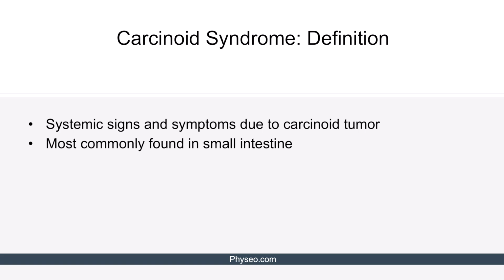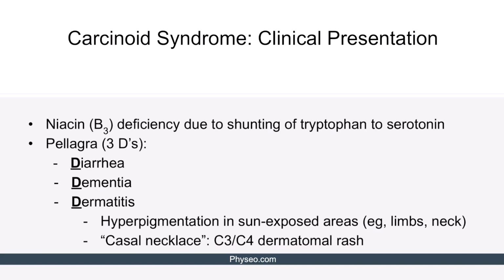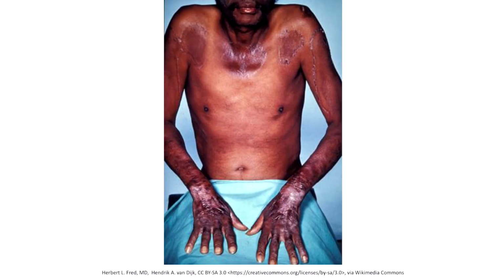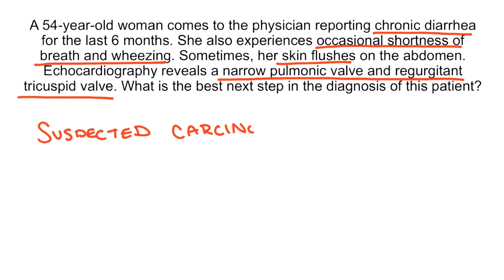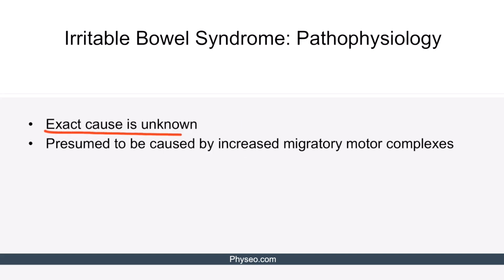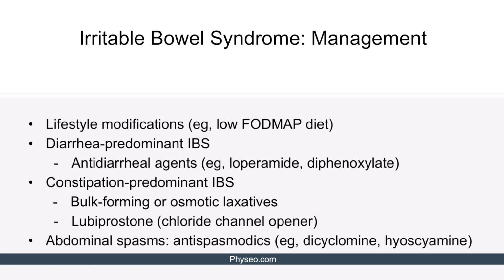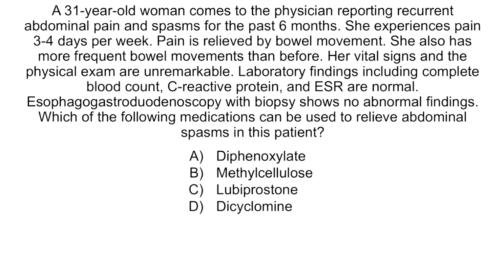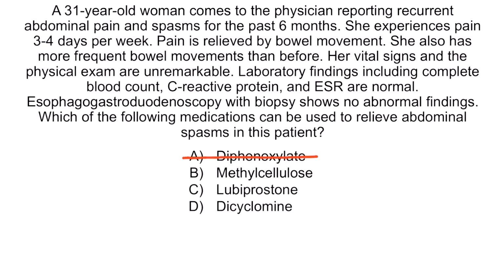Diarrhea and Malabsorption,Clinical Medicine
Diarrhea and Malabsorption...
diarrhea
malabsorption
bile acid malabsorption
malabsorption syndrome
malabsorption and diarrhea
understanding bile acid diarrhea and bile acid malabsorption
chronic diarrhea
bile acid diarrhea
malabsorption symptoms
bile acid malabsorption diarrhea...
malabsorption symptoms
bile acid malabsorption or diarrhea
malabsorption treatment
secretory diarrhea
mal-absorption
fructose malabsorption
fat malabsorption symptoms
bile acid malabsorption symptoms
bile acid malabsorption treatment